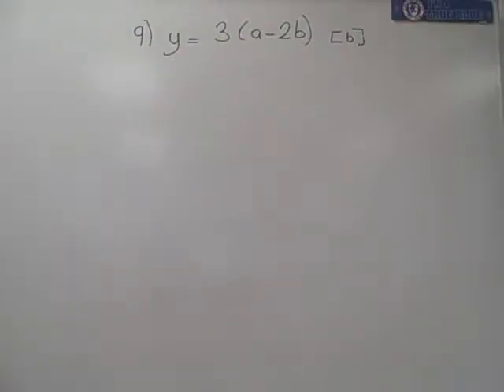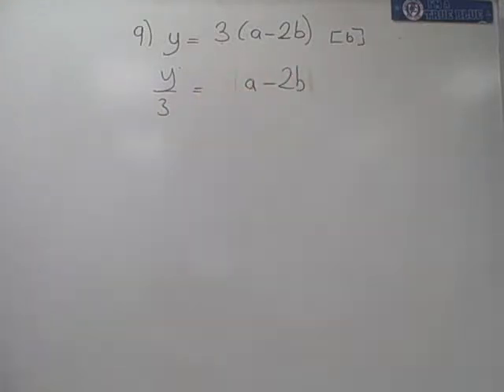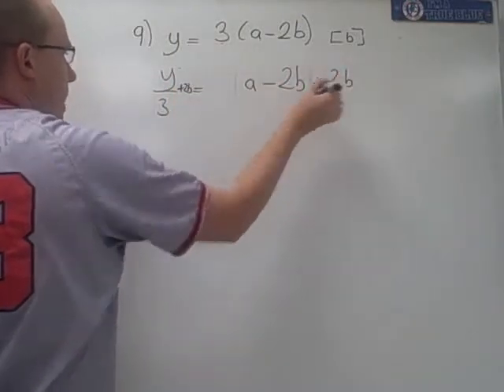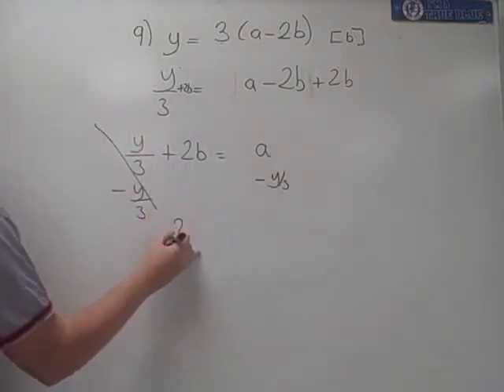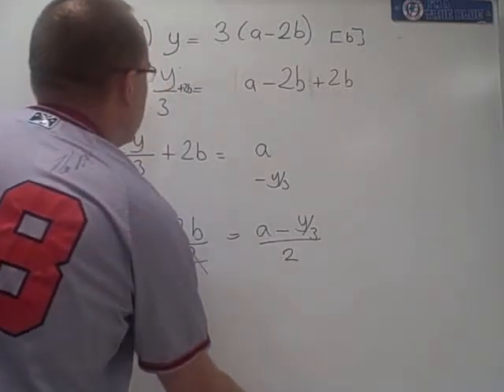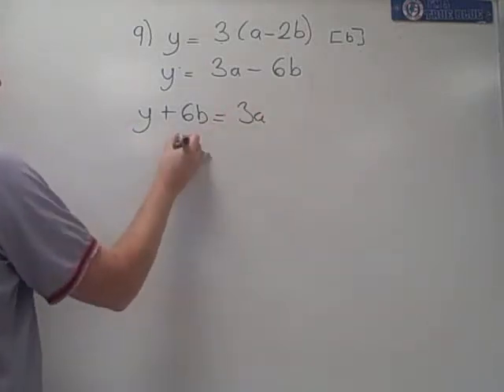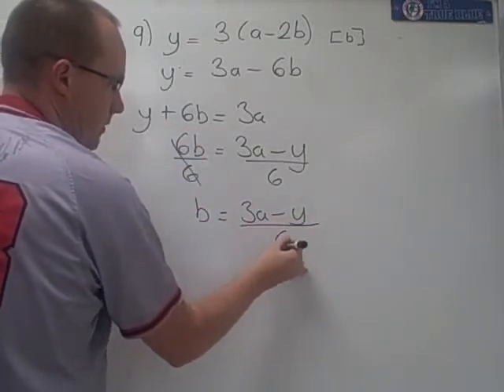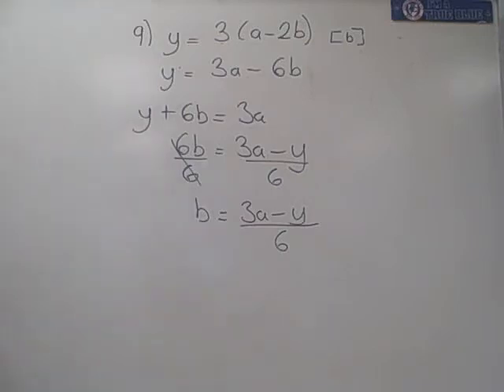literal eq #9 y = 3 (a-2b) Solve for a